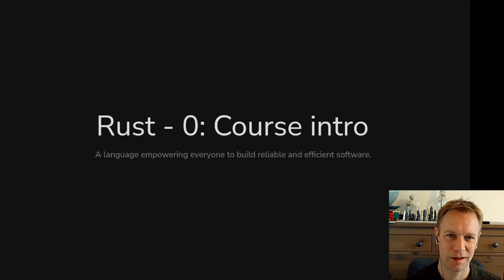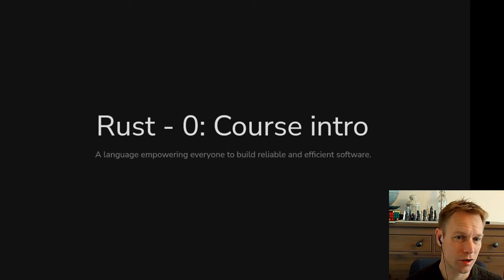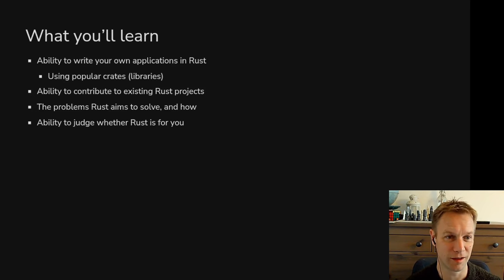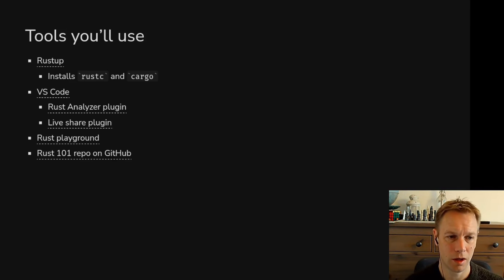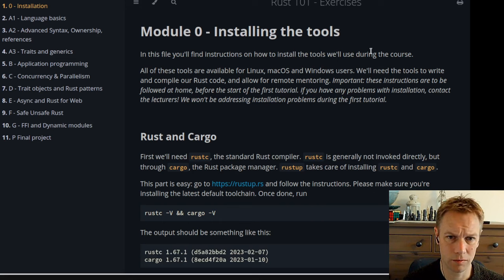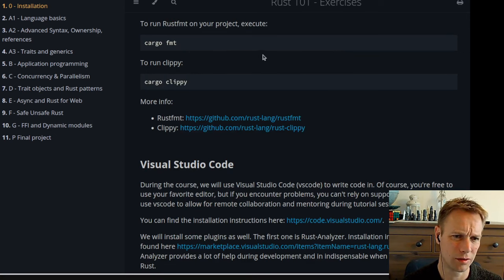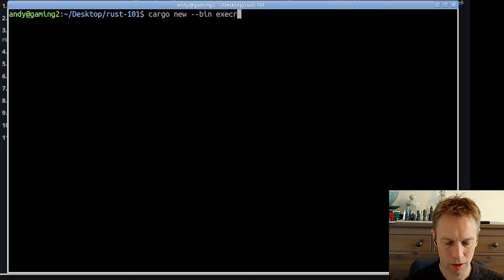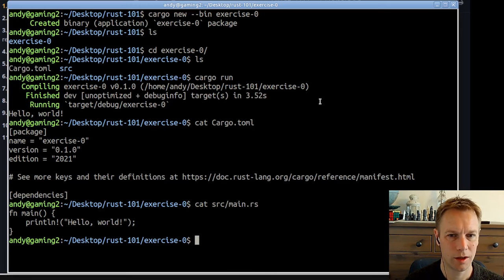Rust 101 – 1: Course intro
Introducing the Rust 101 series and how to install Rust. Rust 101 is a series of videos explaining how to write programs in Rust.